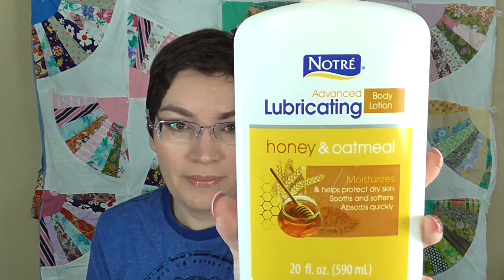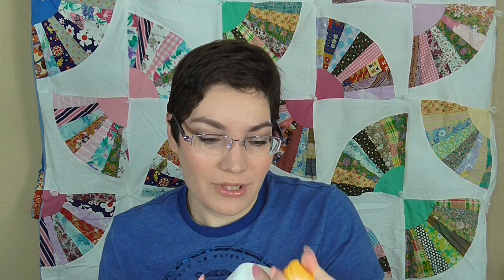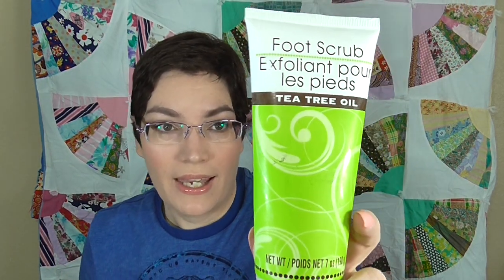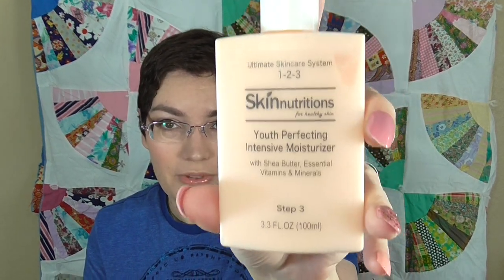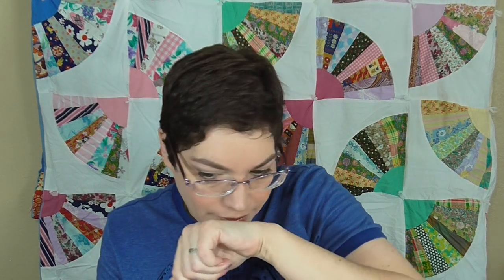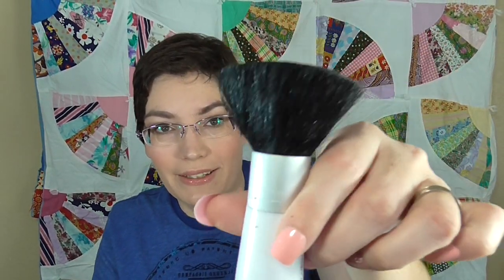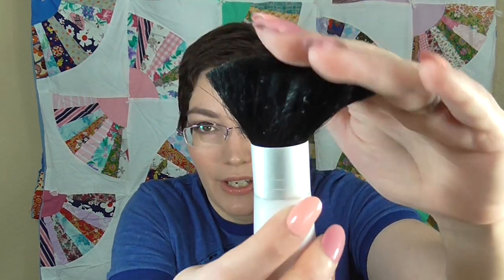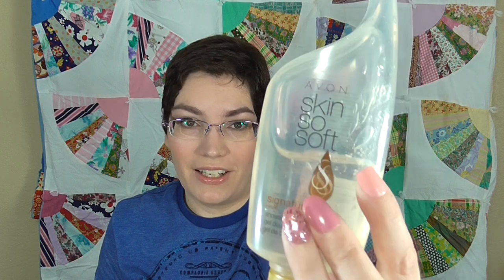Bargain Product Fails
I tested out some different products, and these were fails, unfortunately. Check out my reviews to save some money by avoiding these!